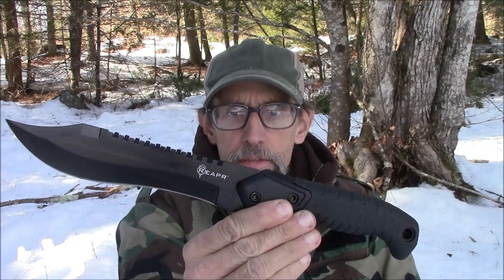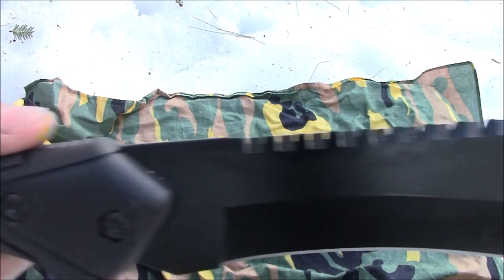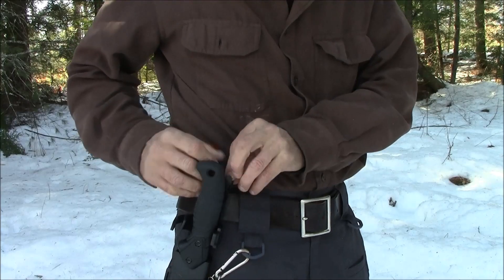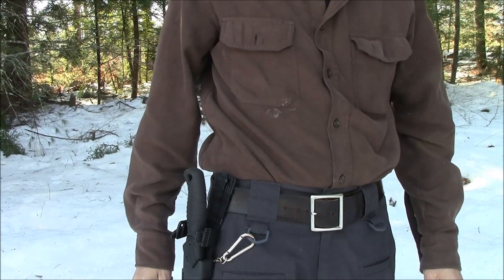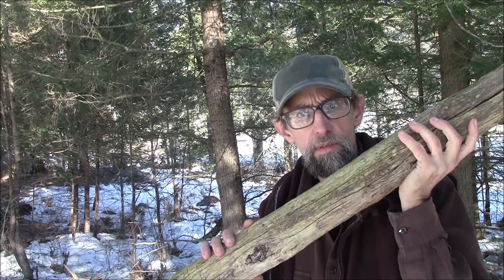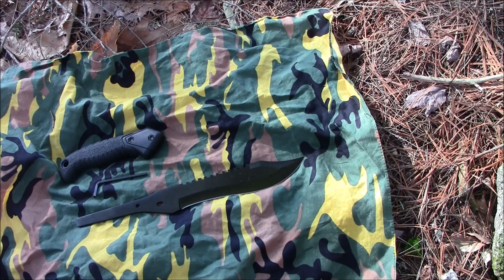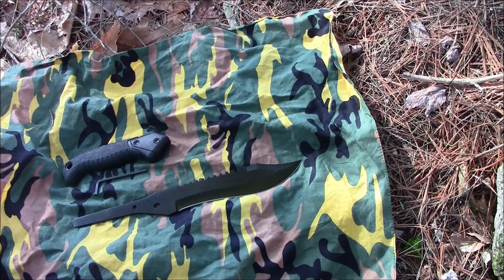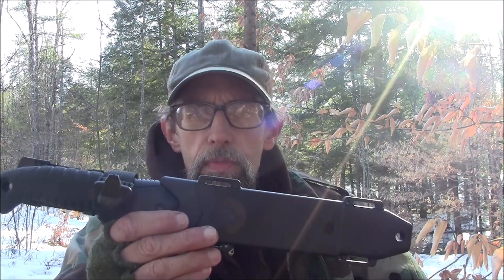REAPR Tac Bowie - Test & Review --- Bushcraft Survival Knife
Hiking into the woods to put Reapr's "Tac Bowie" to the test. -cutting a pine log in two, carving, sawing.

This is a sponsored video in that Reapr sent me the knife to review.